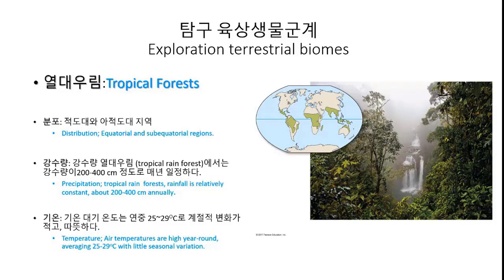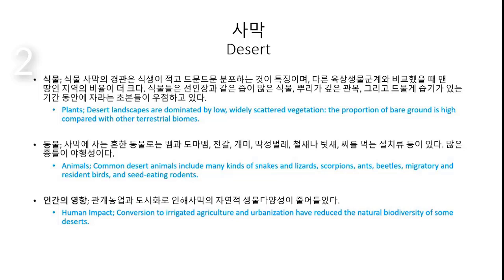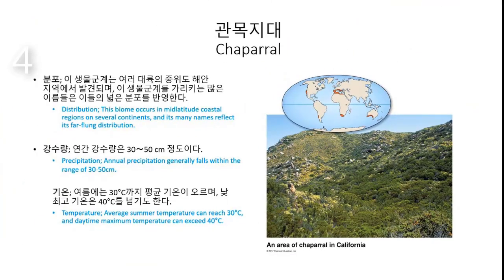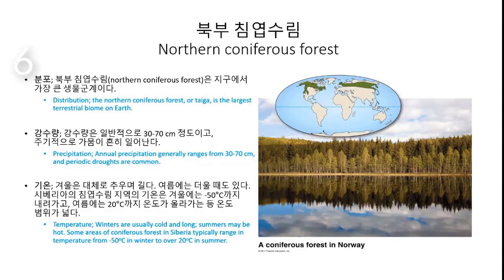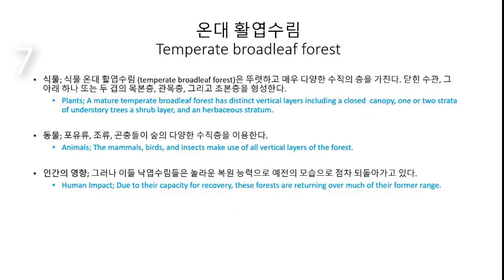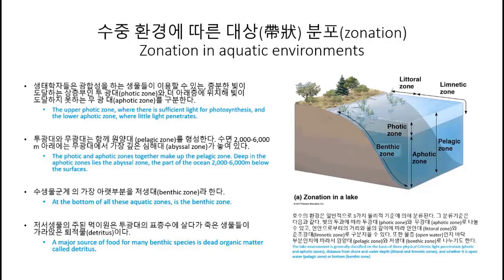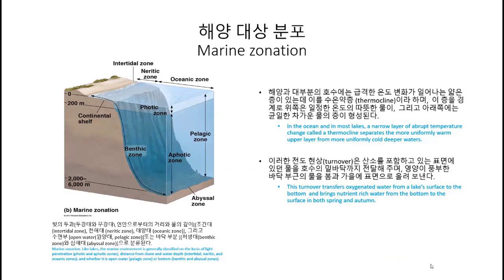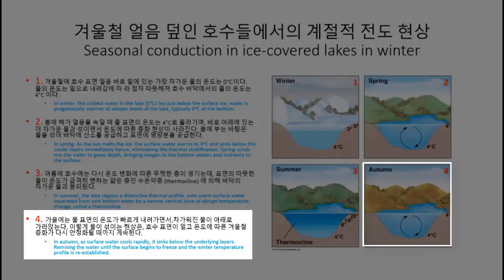51장 : 생태학의 개요C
Global Biology Pearson Chapter 55 (Bilingual)